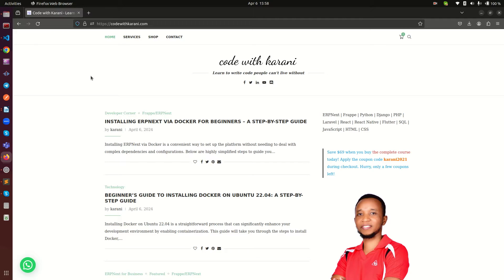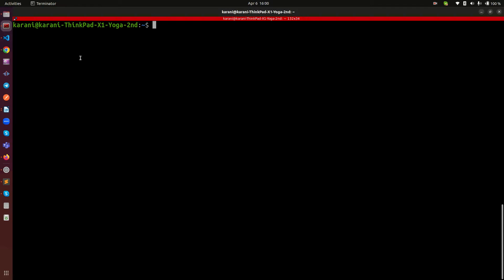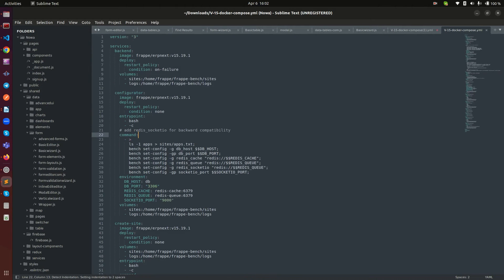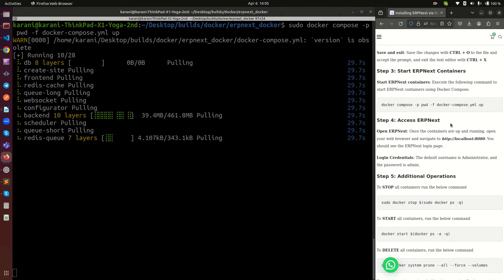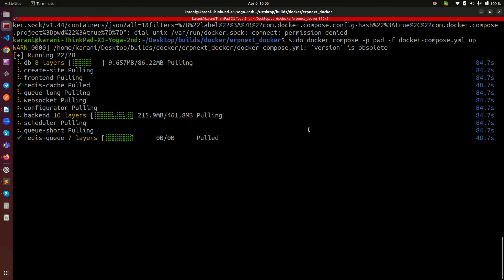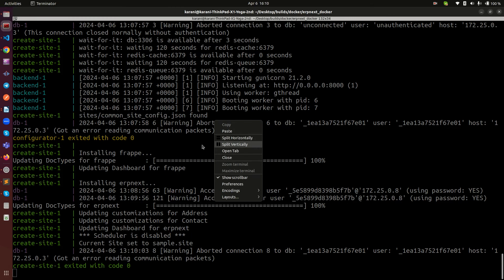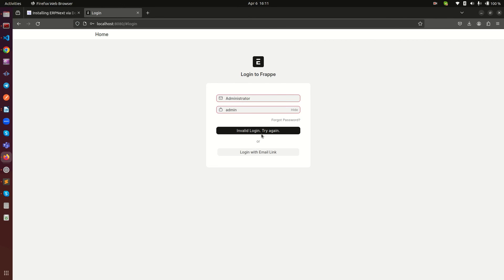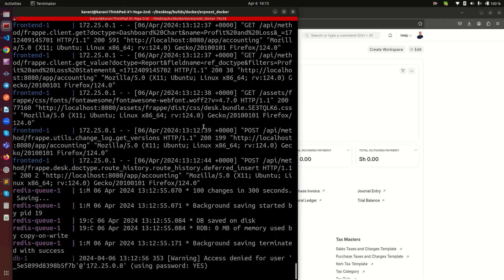Installing ERPNext via Docker for Beginners | ERPNext Docker Installation | Windows | Linux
In this tutorial, learn how to install ERPNext using Docker, suitable for both Windows and Linux users. Whether you're a beginner or seasoned developer, this step-by-step guide will walk you through the process of setting up ERPNext with Docker, ensuring a smooth installation experience. Get your ERPNext instance up and running efficiently, regardless of your operating system. Dive into the world of ERPNext with confidence today!